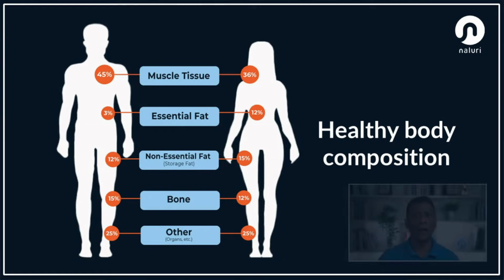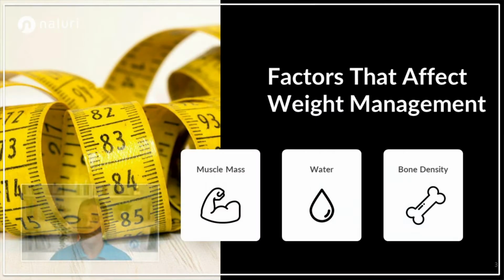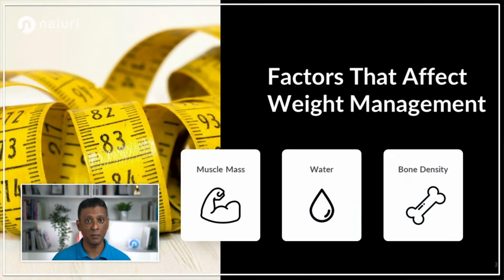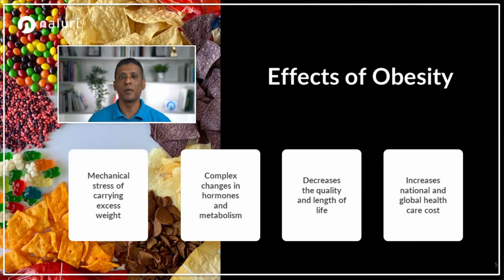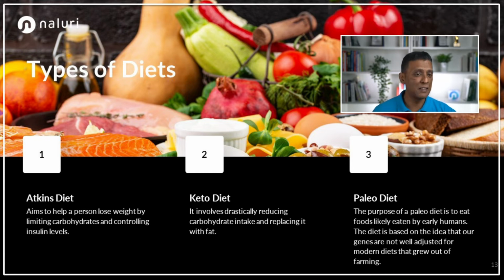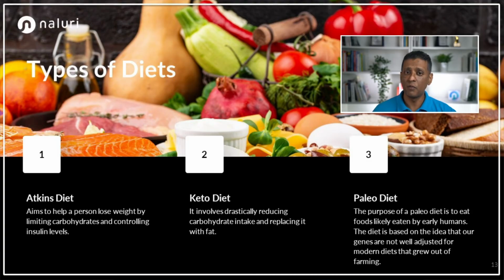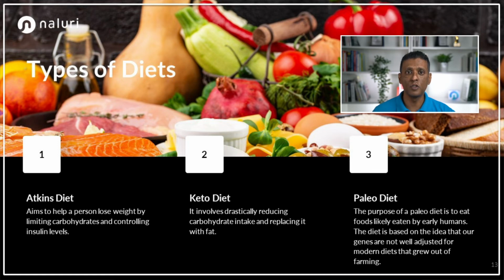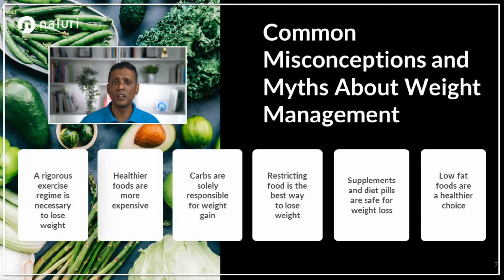Weight Management for Lasting Health | Naluri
Maintaining a healthy weight can be tough at the best of times, and confusing diet advice and intimidating exercise fads only add to the difficulty. Reaching a healthy weight, on the other hand, can be transformative to your health and even lower your risk for a multitude of chronic diseases.

Join Shasikumar Ramalingam, Naluri Fitness Coach, as he shares movement techniques, eating habits, and mindset changes that you can implement to safely and effectively manage your weight.

What is Naluri?
Naluri is a digital care provider – a clinically validated therapeutic intervention that aligns your health goals with a suite of digital transformation tools and an entire team of professional coaches to help you achieve your healthiest and best self.

Whether that goal is to manage a chronic health condition like diabetes, heart disease, or hypertension, receive psychological support for cancer, improve your overall health and wellness, or boost your performance at work, Naluri is the coach in your pocket you can trust.